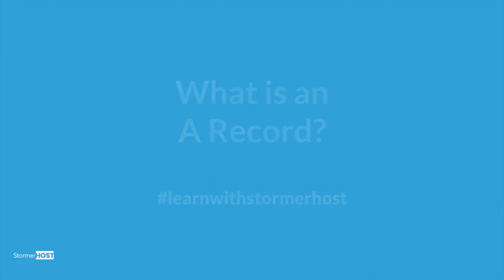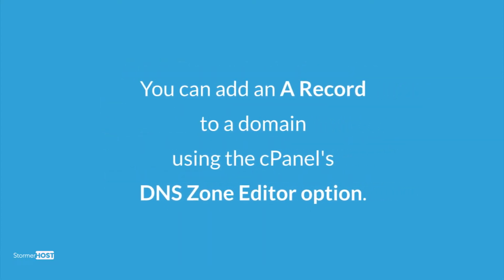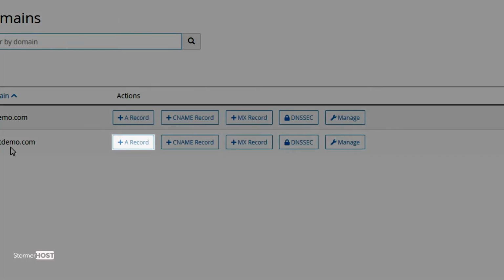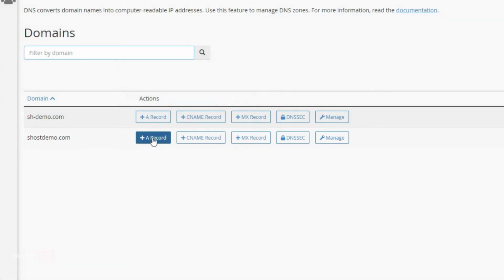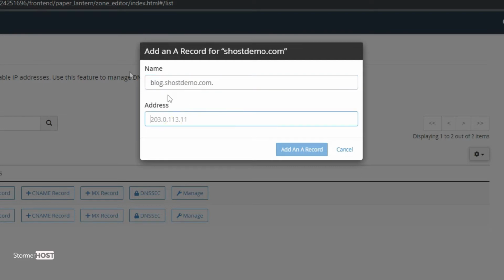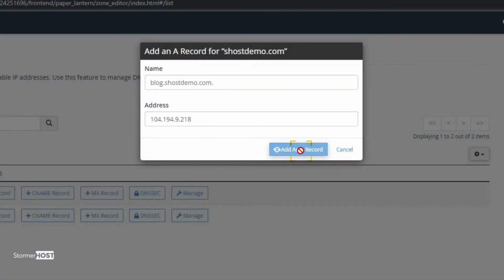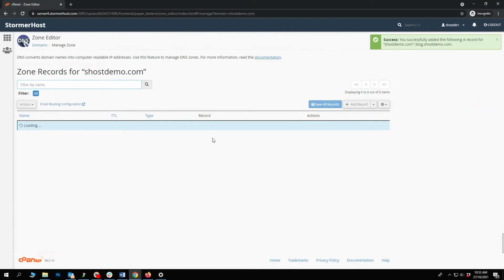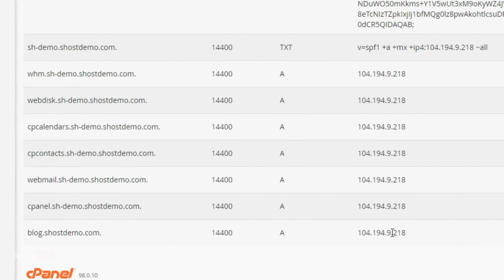How to add A Record in cPanel using DNS Zone Editor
In this tutorial, I will take you through the process of adding an A Record in your cPanel using DNS Zone Editor.

First of all; An A Record which also known as IP Address Records is a DNS record and is used to point a domain or subdomain to an IP address.
You can add an A Record to a domain using the cPanel's DNS Zone Editor option.
Step 1; Login into your cPanel Account

Step 2; In the Domains Section, click on the DNS Zone editor icon. This takes you to the Zone Editor Page. On this page, you get to see your various domains and the DNS Records under the Actions Section.

Step 3; Click on the A Record beside the domain you want to add the Record to.
In this tutorial, I will be creating an A Record for my shostdemo.com domain. So, I will click on the A Record beside the domain shostdemo.com
A small window will pop open.
Step 4

Enter the required details. i.e. the Name you wish to add and the IP Address of the server.
The name I want to add is Blog. So, I will type Blog in the Name field and Enter my IP Address in the Address Field.
Please Note: cPanel will automatically add the domain name to the name you will type in the Name Field.
Click on Add an A Record to Successfully add the Record.
A Record Added Successfully.

To check the Record, click on the Manage beside the DNSSEC of the Domain you Added the Record to. The Zone Editor Page opens Showing the various Zone Records of your Domain. And all the DNS Records you have created for the Domain.
So, when scroll down and I get to see the record I added. i.e. the Record Name; blog.shostdemo.com, Type and the IP address.
This brings us to the end of this tutorial.

Sound/Music: Bensounds.com